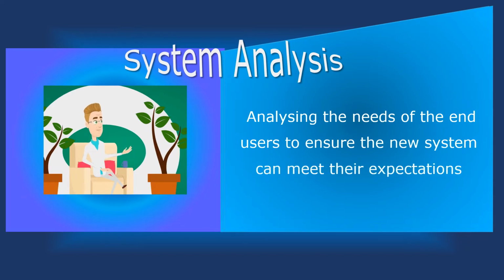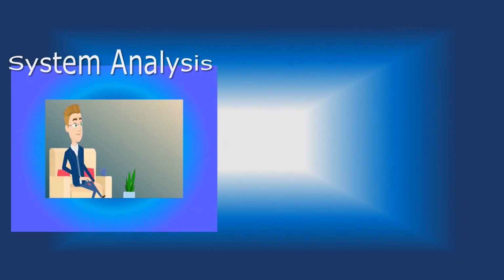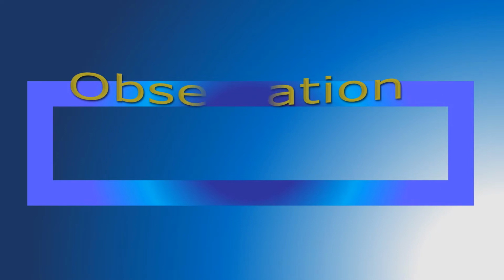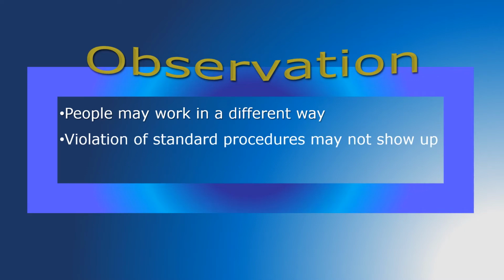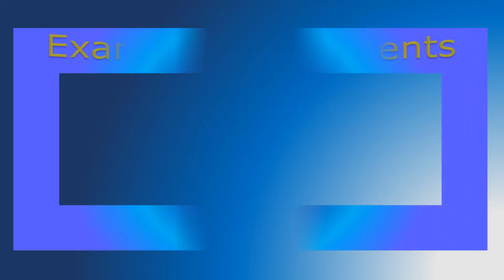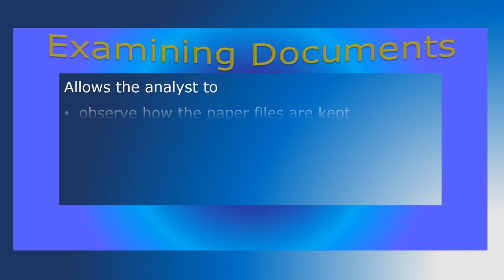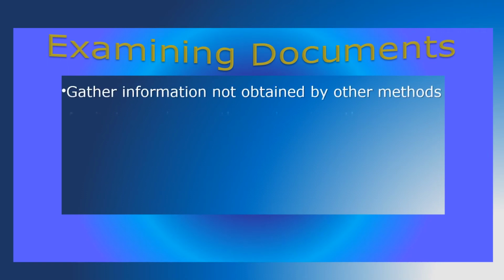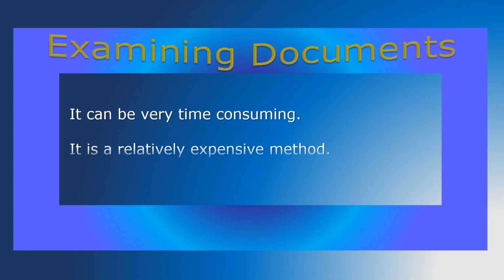Understand the system Development Lie Cycle (SDLC). Analysis Stage ما هو نظام المعلومات.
Understand the system Development Lie Cycle (SDLC).
This video focuses on the Analysis Stage of The system development life cycle-SDLC ,
From Introduction to Information Systems course:
ICTMaster SystemDevelopmentLifeCycle #(SDLC) System Development Life Cycle(SDLC) Analysis
What you'll learn:
+ Understand what information system is.
+ Distinguish between Information Systems and Information Technology
+ Identify The main components of information systems.
+ Identify Types of Information Systems.
+ Using Information Systems for Competitive Advantage
System Planning
System Analysis
System Design
System Validation Techniques
System Development
System Implementation
System Documentation
System Evaluation and Maintenance
مكونات نظام المعلومات
# مكونات_نظام المعلومات.
يشرح هذا الفيديو المكونات الرئيسية لنظام المعلومات.
من مقدمة في نظم المعلومات:
ماذا ستتعلم:
+ فهم ما هو نظام المعلومات.
+ التمييز بين نظم المعلومات وتكنولوجيا المعلومات
+ تحديد المكونات الرئيسية لنظم المعلومات.
+ تحديد أنواع نظم المعلومات.
+ استخدام نظم المعلومات لميزة تنافسية
نظام المعلومات -فهم دورة لتطوير النظام (SDLC):